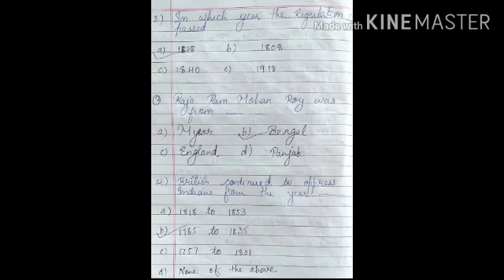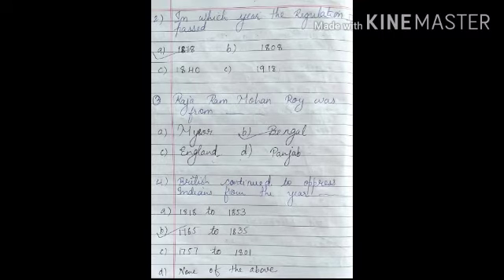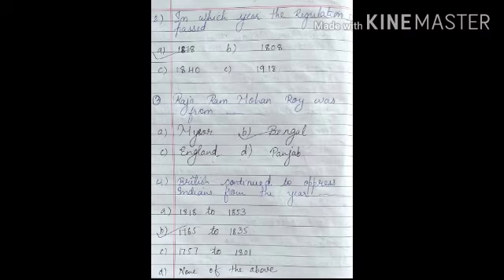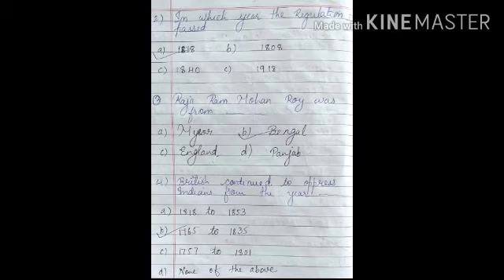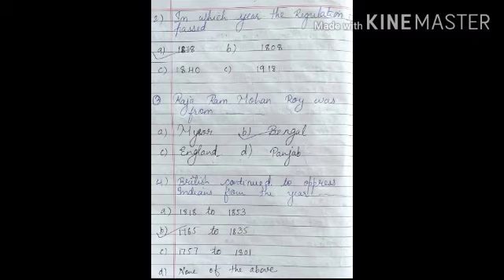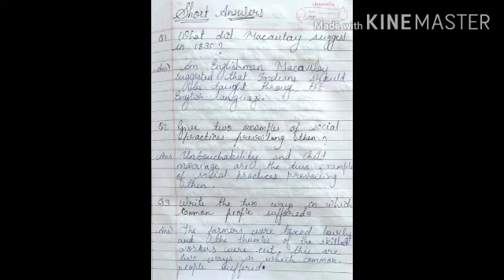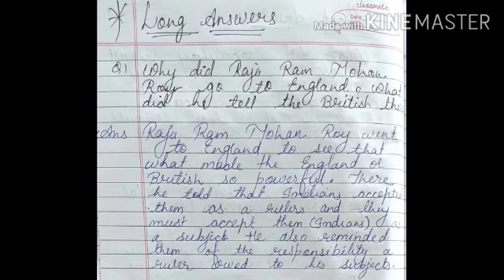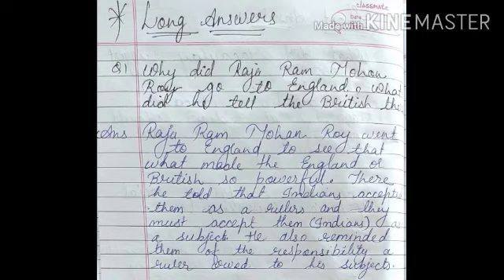22/9 Std 8 English Ch Ex 1st By Shilpama'am